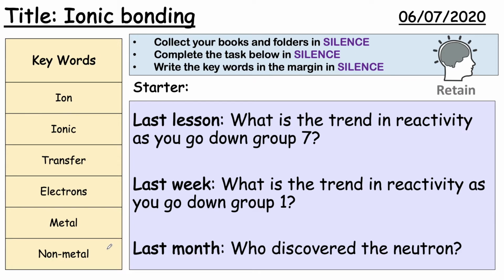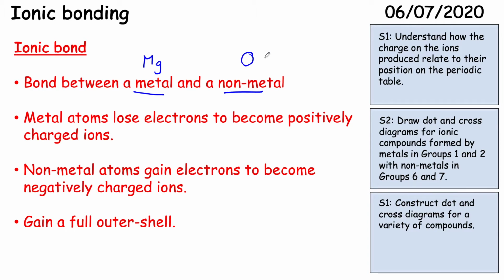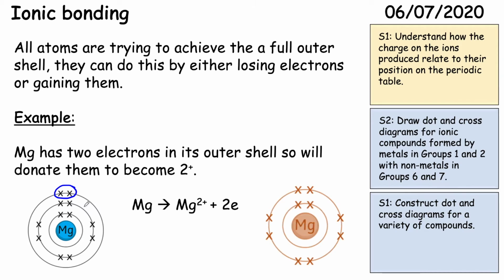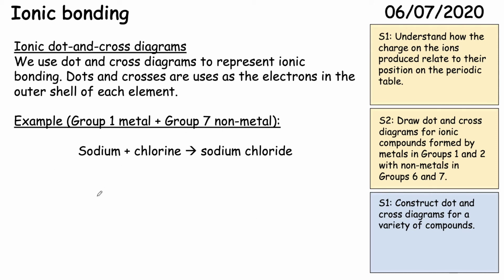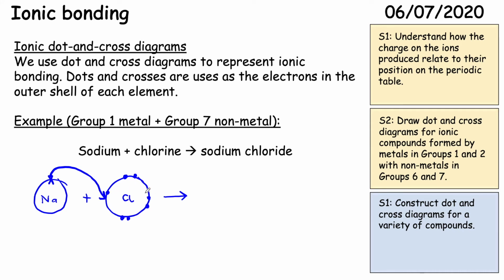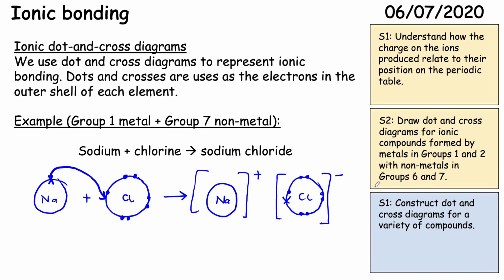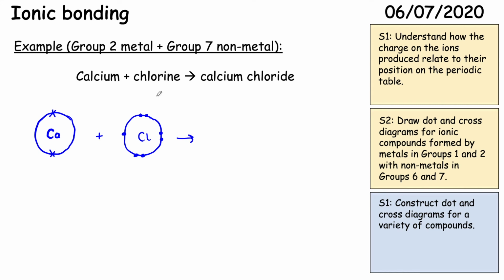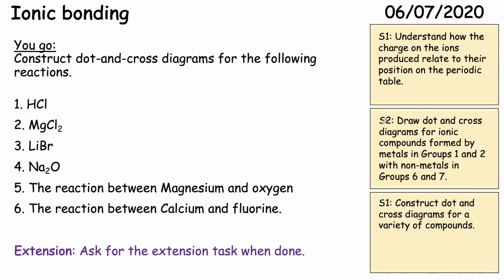Bonding and structure - Ionic bonding (Lesson 2)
In this video you will find all the information on what ionic bonding is as well as how to construct dot and cross diagrams from given elements.